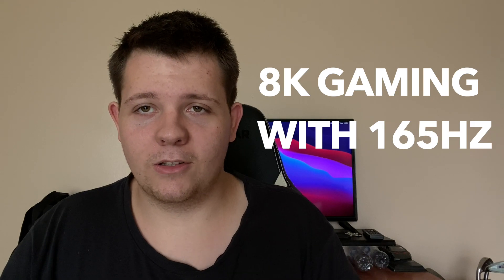Did AMD Beat Nvidia Again (Radeon RX 7900 XTX & Radeon RX 7900 XT)